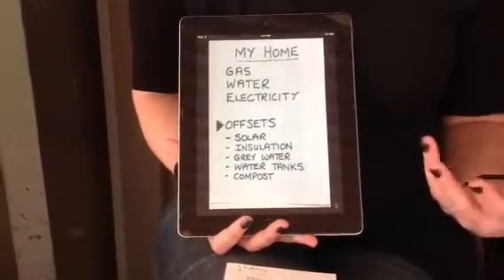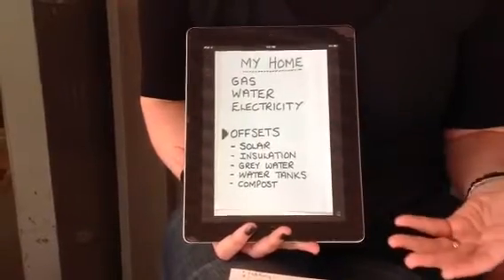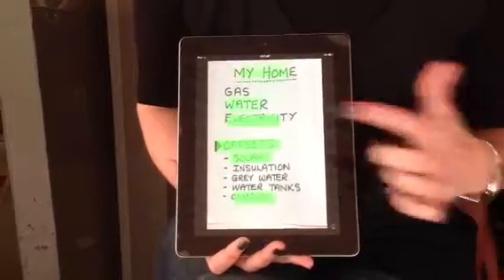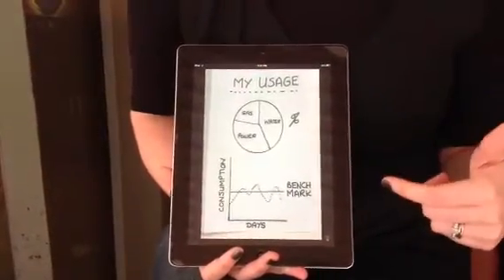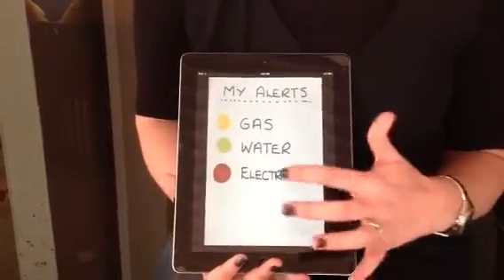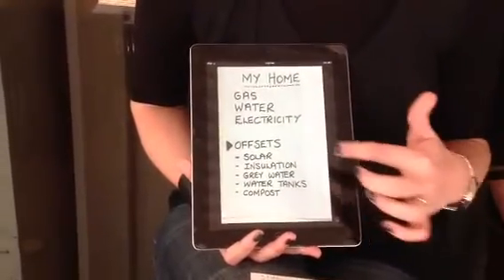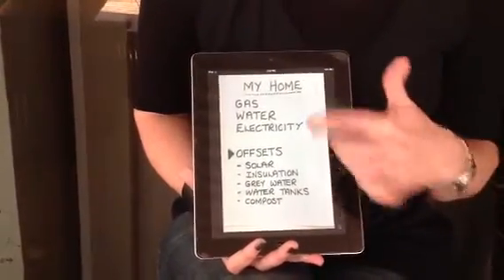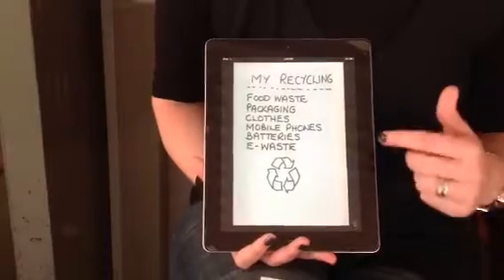Bang!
An App that collects and tracks your environmental impact.  Set the benchmark for your home, receive alerts when you are approaching your daily limit, and find ways to live more sustainably!